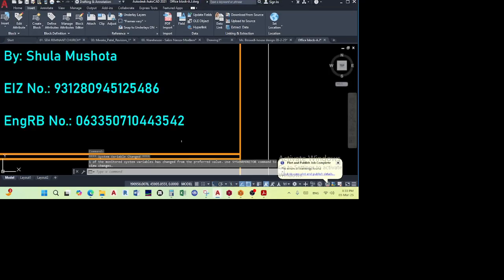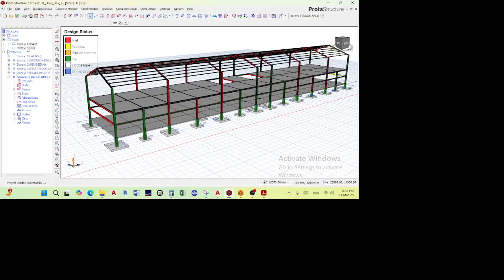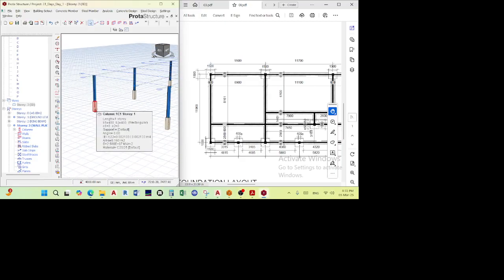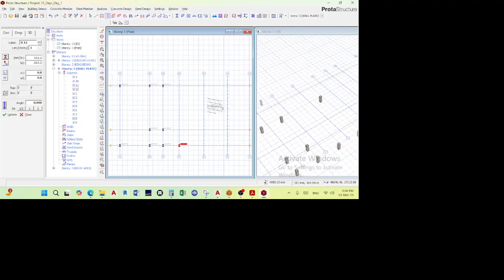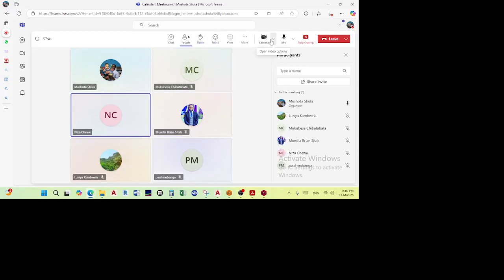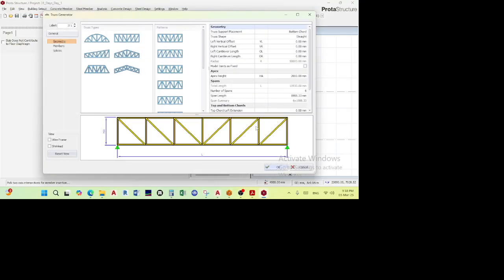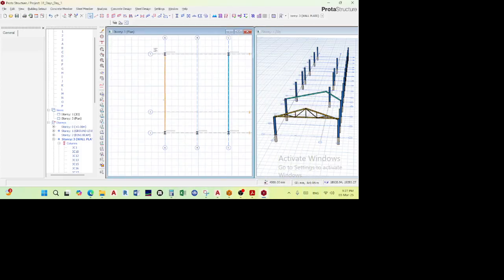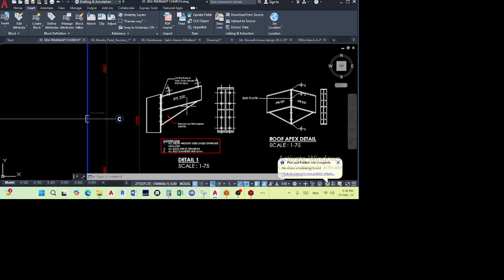03. Day 3